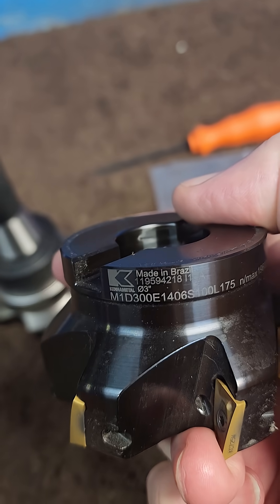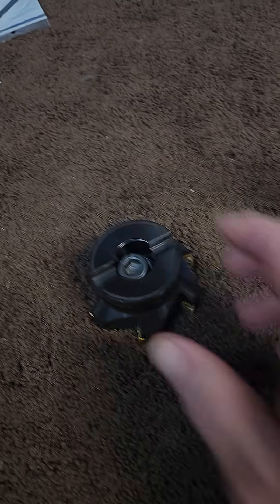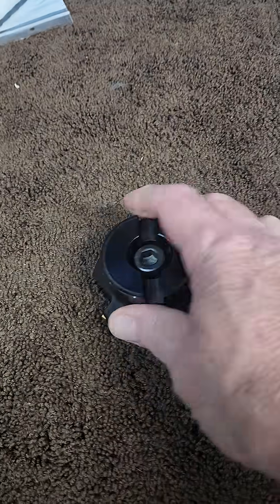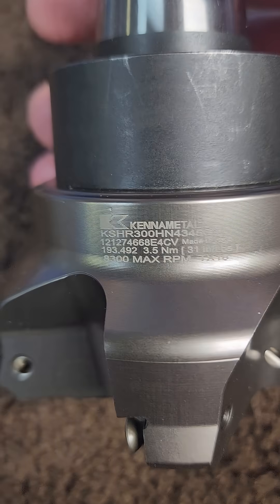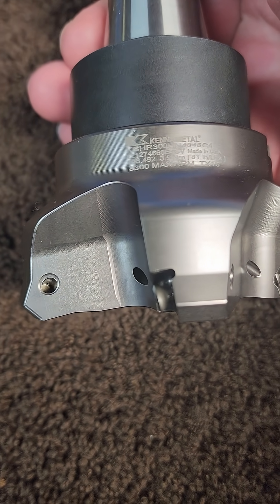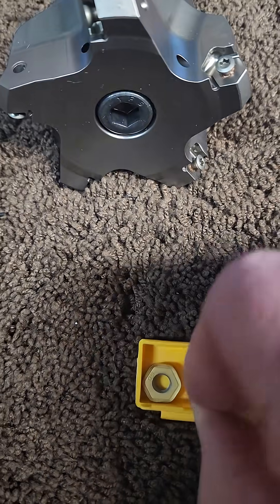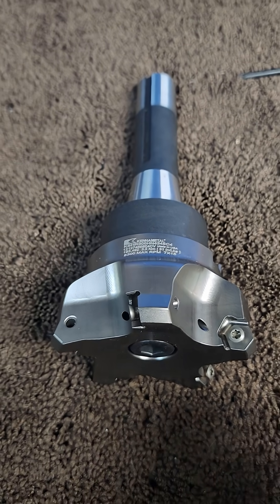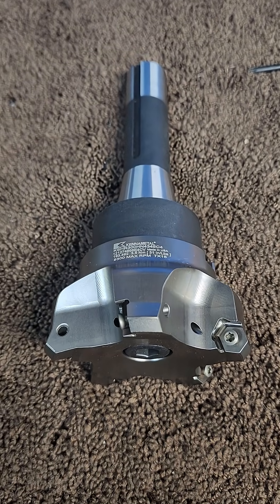Kennemetal shell mill for Bridgeport R8 collet.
New Kennemtal Shell Mill for the Bridgeport Milling machine for facing 1080 steel and M2 mold steel.